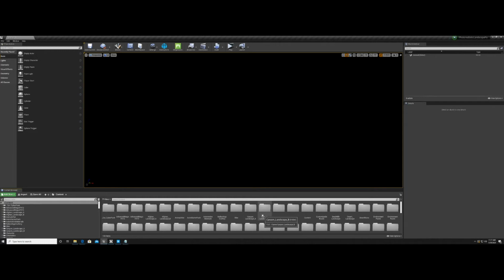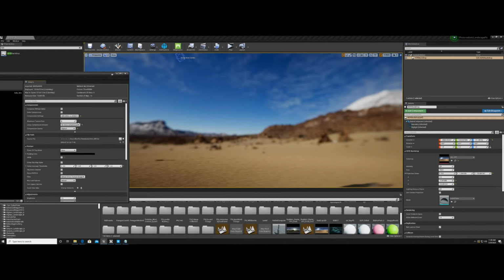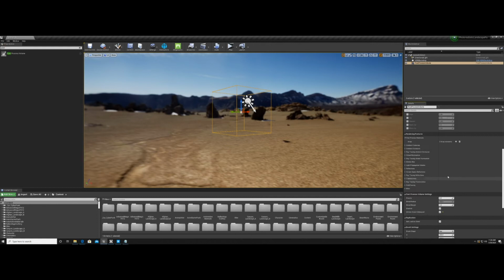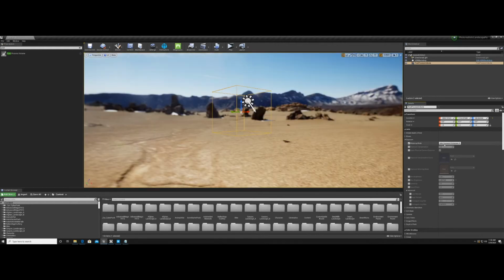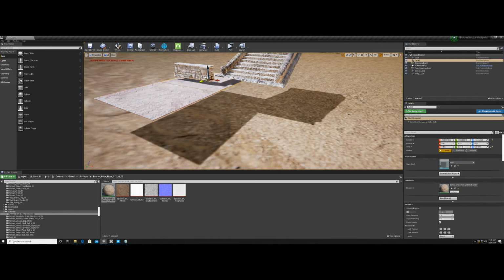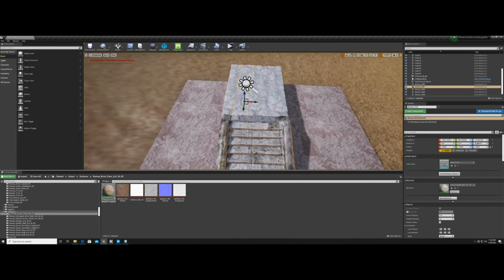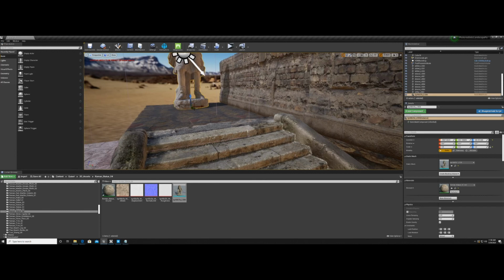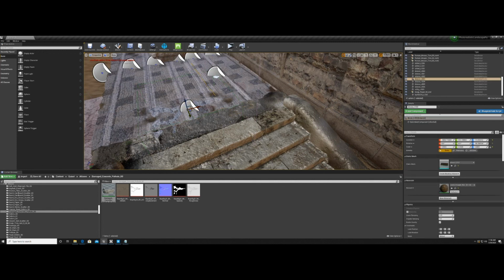Unreal Tutorial 2 - Setting up a Scene with MegaScans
Brendan O'Neil & Bonfire present the SYNAPSE SERIES. A series of VFX and creative tutorials. This is the 2nd in the series. Here we cover:

 - Using assets and using Quixel Megascans to quickly build a scene
- Global settings in the post process volume
- HDRI backdrop among a few other things.

Convertio.co